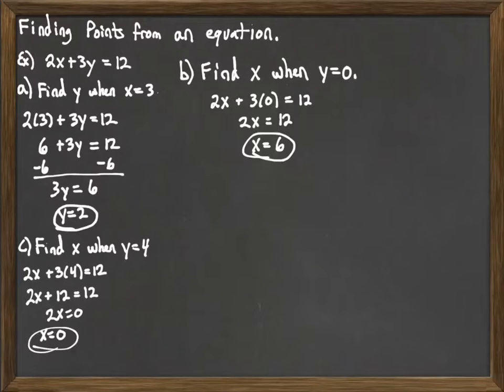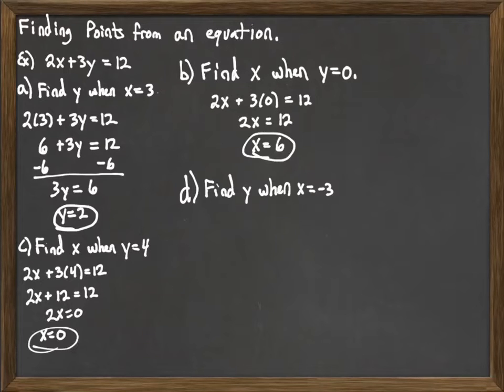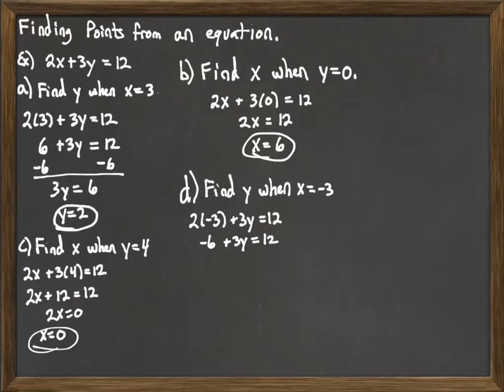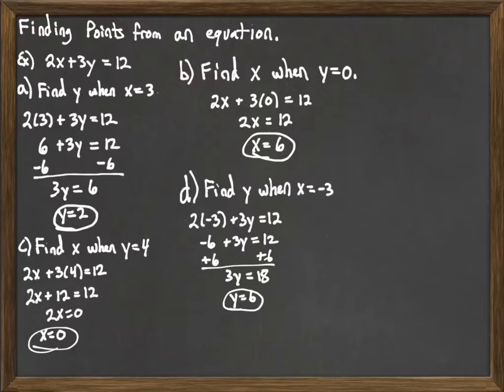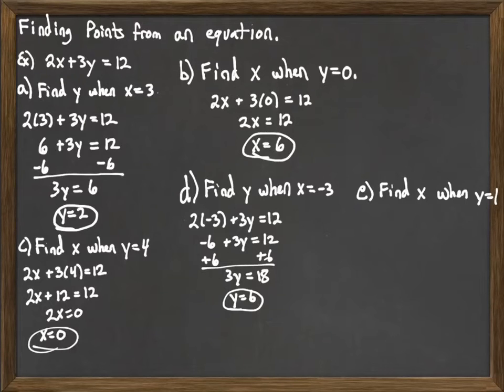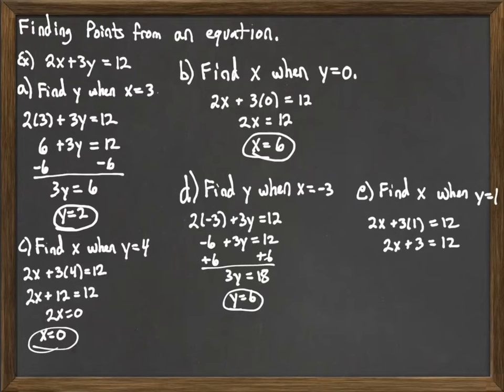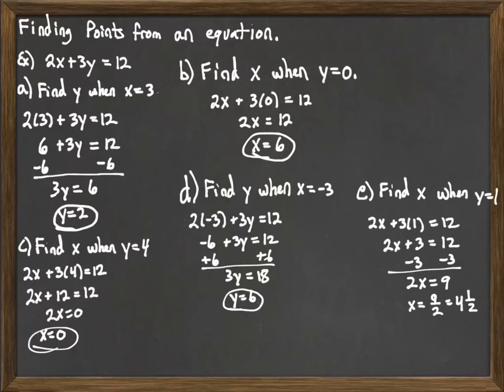Determining Points from an Equation Part 2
We continue to find solutions for an equation in two variables.